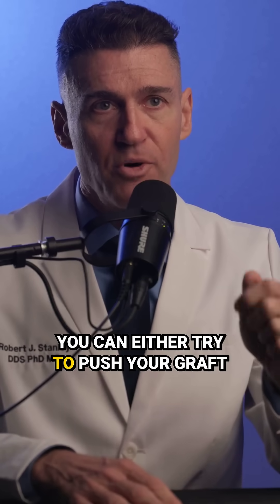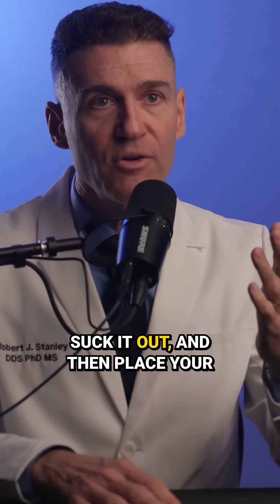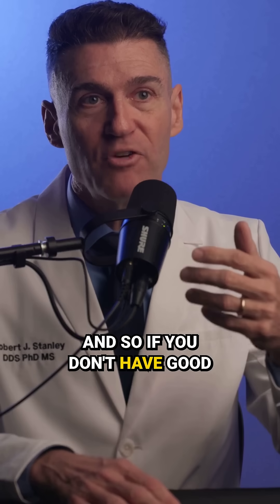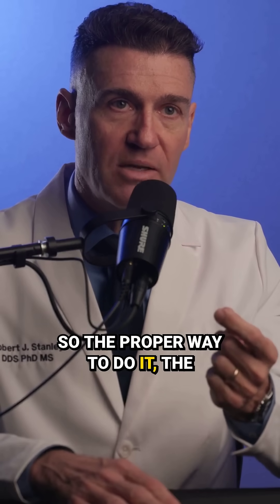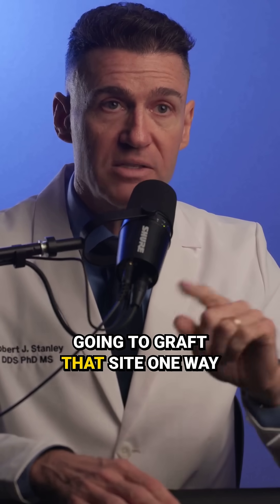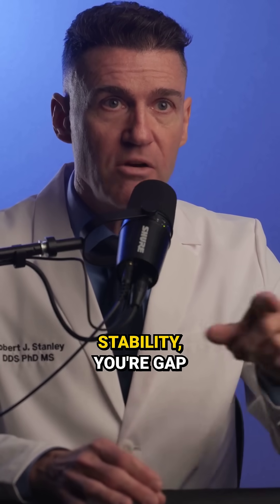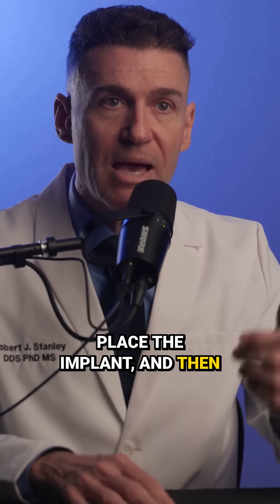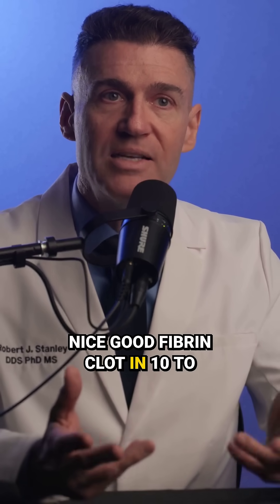Chairside Challenges in Implant Dentistry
In this video, Dr. Rob Stanley shares how the socket sealing technique—based on the study by Hämmerle et al. —transformed the way he approaches extractions and implant site preservation.

Learn how this method improves soft tissue outcomes, supports long-term implant success, and enhances patient satisfaction. Dr. Rob breaks down the science, the clinical application, and why he believes this technique should be in every implantologist's toolkit.

Study Reference:
Tissue integration of non-resorbable membranes used in guided bone regeneration.
Hämmerle CH, Jung RE. Clin Oral Implants Res. 2003;14(5):556–561. PubMed